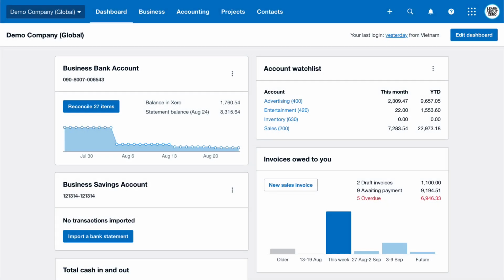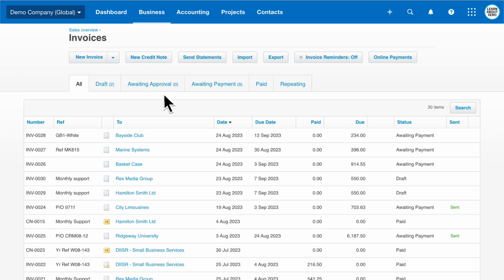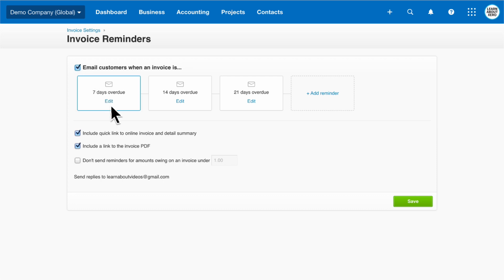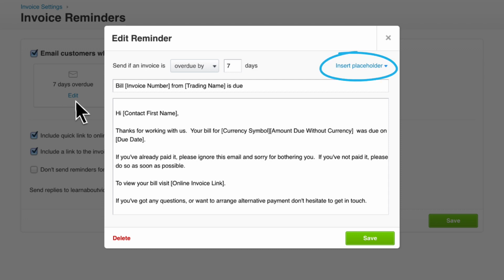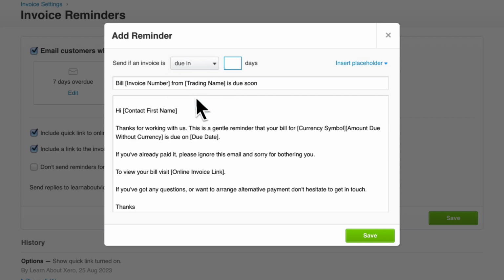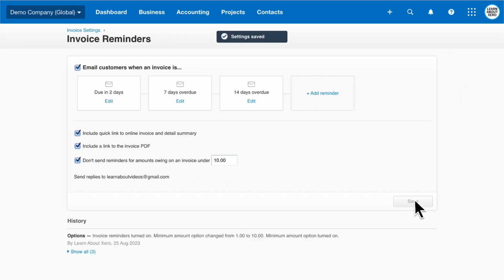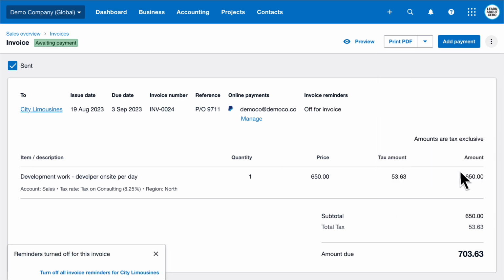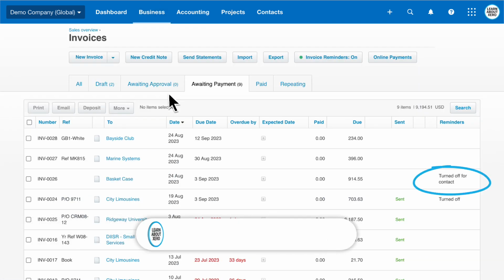Avoid late payments: How to set up invoice reminders in Xero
Improve your cash flow by using Xero’s powerful invoice reminders feature to avoid late payments and get paid on time. Save time and automate your debt collection by setting up automatic payment reminder emails for your customers. Xero's invoice reminders help you improve your accounts receivable management and reduce debtor days.

Contents:
00:00 Overview
00:18 Benefits
00:28 Set up invoice reminders
01:05 Edit the email message
01:48 Add a new invoice reminder
02:18 Turn off reminders for small amounts
02:35 Turn off a reminder for an invoice
03:04 Turn off reminders for a contact